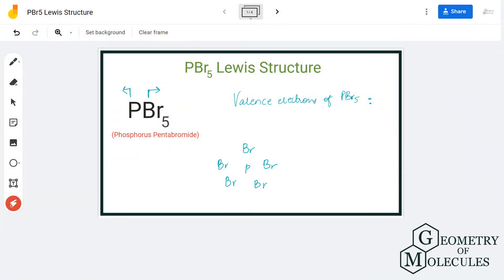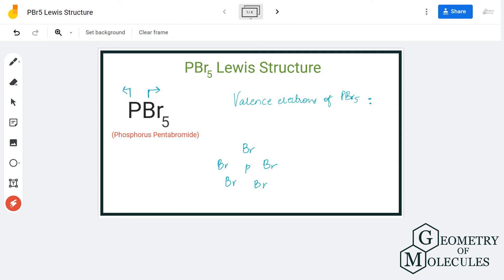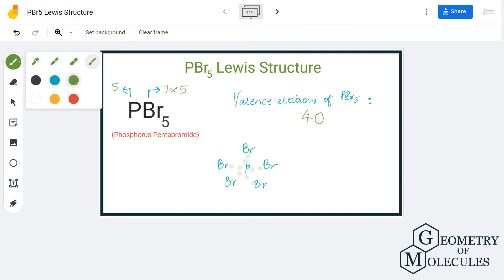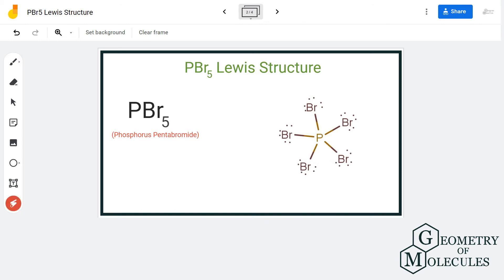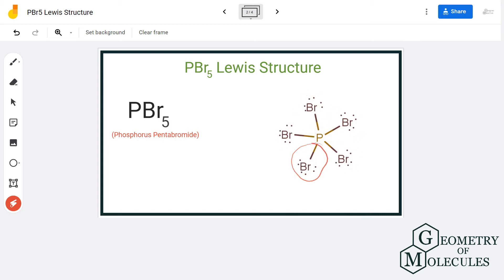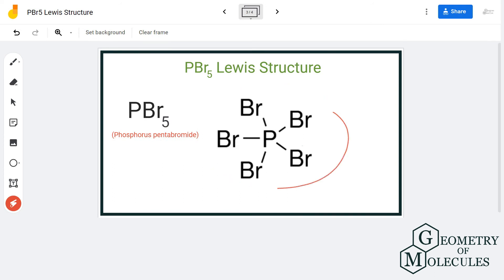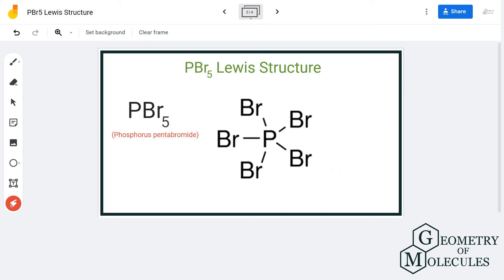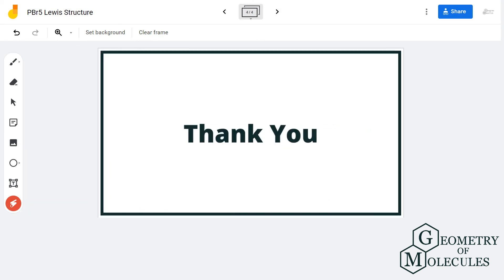PBr5 Lewis Structure (Phosphorus Pentabromide)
Hey Guys,

In this video we are going to learn about the Lewis structure of PBr5. It is a chemical formula for Phosphorus Pentabromide.

To understand the Lewis structure of PBr5,we will first calculate the total number of valence electrons for this molecule. Once we know the valence electrons we will start making the Lewis structure of this molecule.

For getting more details about the Lewis Structure of this molecule, check out this blog post

This video will help you draw the Lewis Dot structure of PBr5 step-by-step.